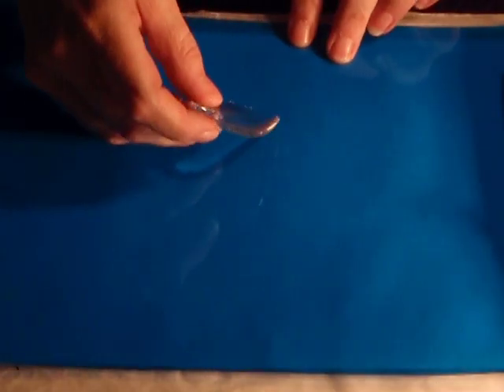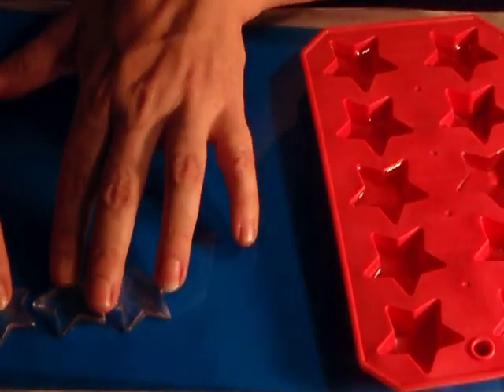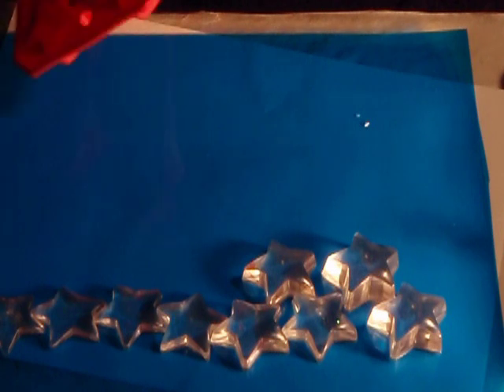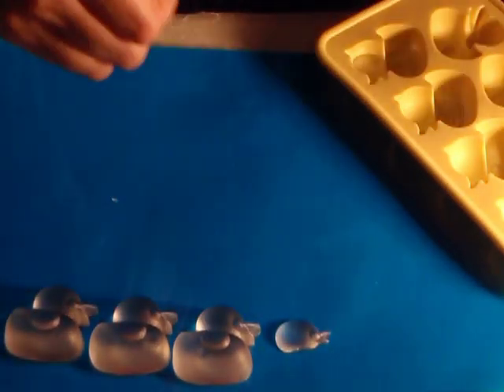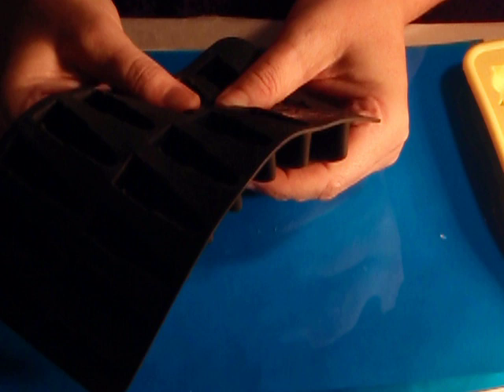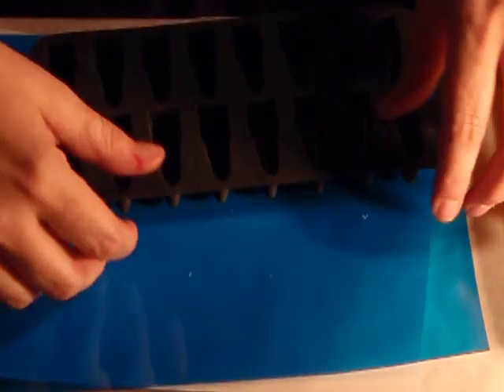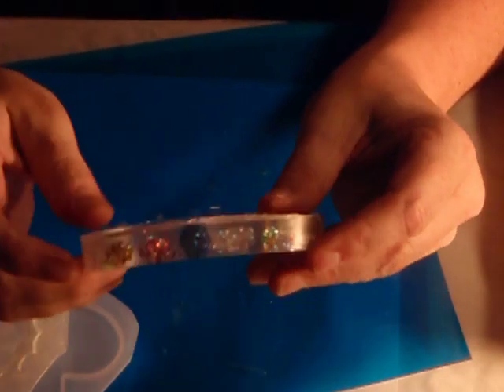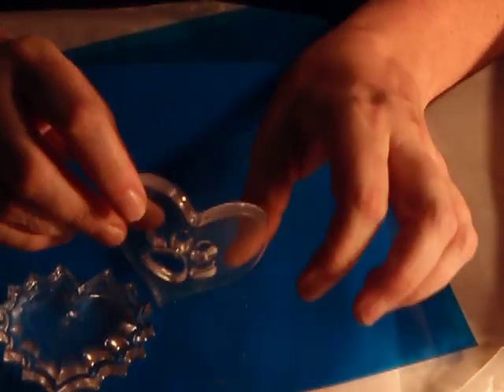Resin Test Results Clearcast 7000 Does Pour Thickness Matter Good / Bad Batches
This is the result of two different batches of Clearcast 7000. I order some from Superior Plastics based on some peer reviews and ended up getting a bad batch (all pours were bendy and never seemed to harden like they were supposed to). So, SP replaced my order and now the resin seems to work just fine. I do have a few more tests to do but so far, now that I have a working batch, I love CC7000 much clearer than any others that I have tried.  I have been told by Superior Plastics that they did have a bad batch go out to customers and if you have purchased them, they urge you to call them or contact them so that they can replace it free of charge.  Superior Plastics wants everyone to be happy with their products and seem to be willing to go the extra mile to help their customers get the best product.